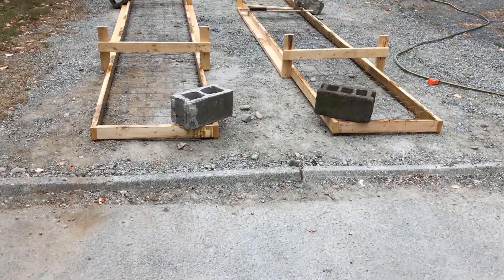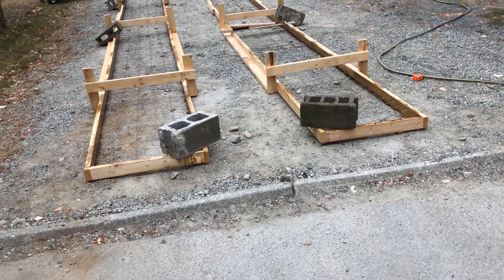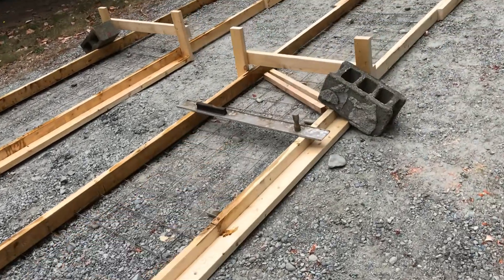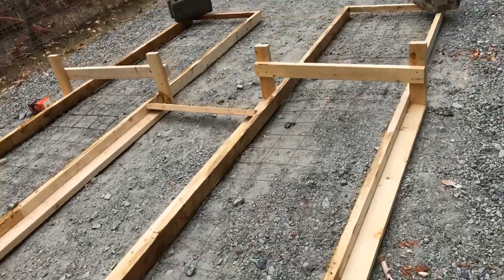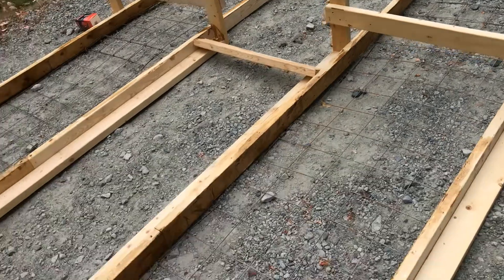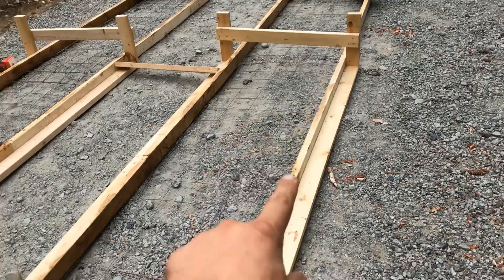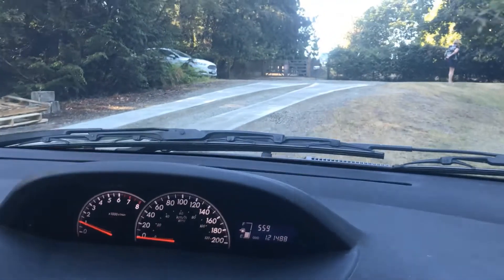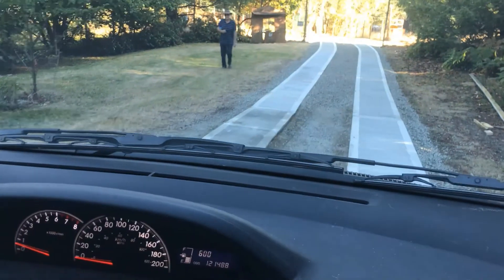Concrete Ribbon Lanes - Alternative to asphalt paving for a steep hill driveway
Many people call these Ribbon Lanes.  Asphalt paving was way too expensive.  Paving entirely in concrete was very cost prohibitive.  Recycled Asphalt is not strong enough for this steep hill and not as durable as I need.  I used large size gravel between and beside the lanes because the smaller 'packable' road pack tends to wash down the hill during storms.  This heavier gravel doesn't pack but it doesn't need to and it does not roll down the hill.  Of course this would have been easier to form it from the bottom to the top and bring in a truck but this was more fun and way cheaper.